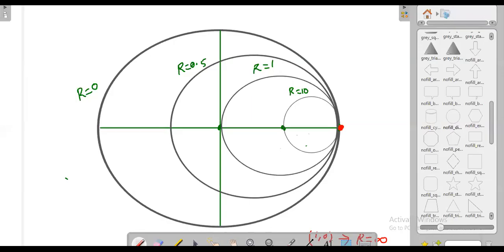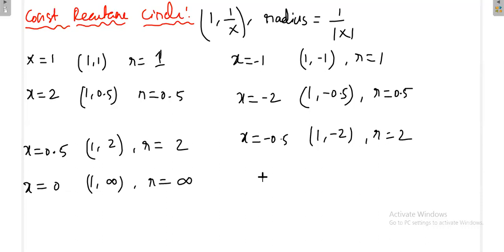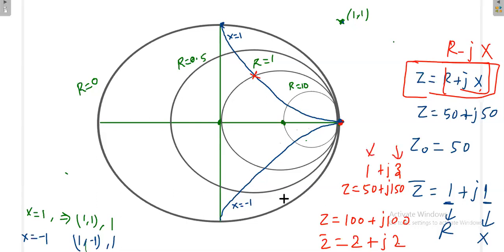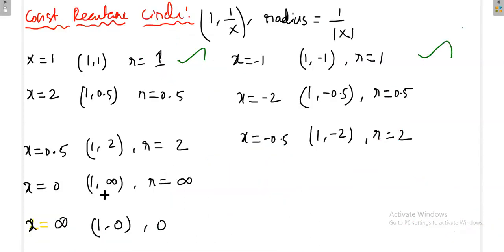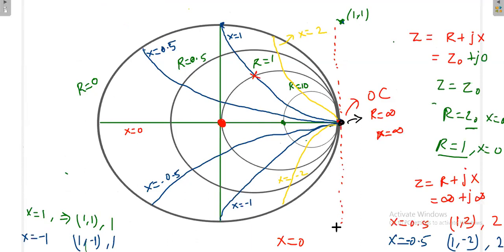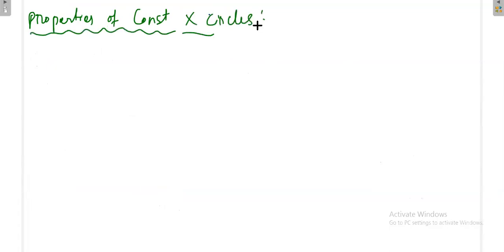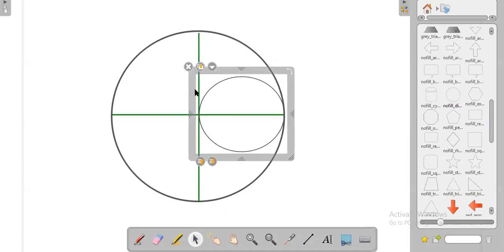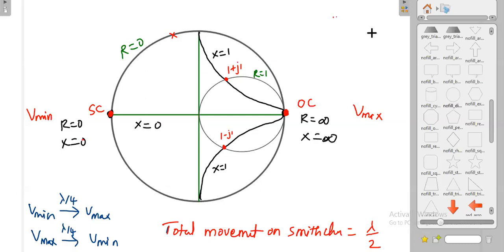13. Smith Chart Basics and Properties